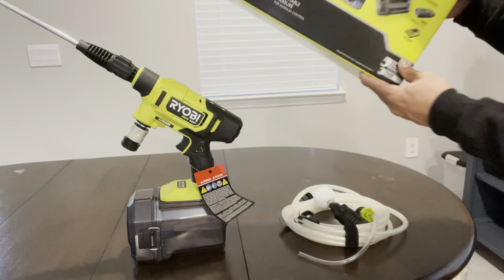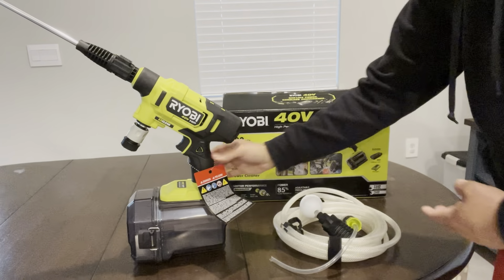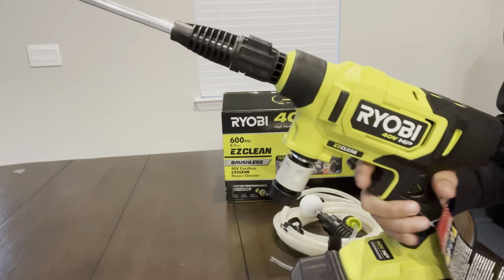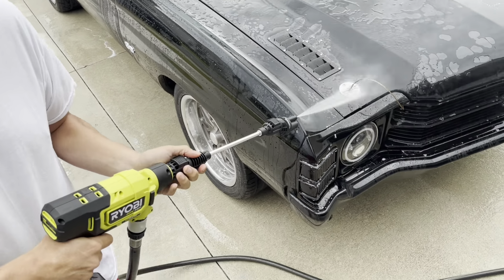HP Brushless EZClean 600 PSI 0.7 GPM 40 Volt HP Cold Water Cleaner Review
The power and performance of this cleaner are impressive. With a maximum pressure of 600 PSI and a flow rate of 0.7 gallons per minute (GPM), it effectively removes dirt, grime, and stains from various surfaces. Whether I'm cleaning my patio, deck, driveway, or outdoor furniture, this cleaner gets the job done quickly and efficiently.

The brushless motor technology is a game-changer. It not only enhances the cleaner's performance but also increases its runtime and durability. Paired with the included 2.0 Ah battery and charger, I have enough power to tackle multiple cleaning projects without interruptions.

One of the standout features of this cleaner is its EZClean technology. The quick-connect system makes it easy to switch between cleaning accessories and nozzles, saving time and effort during use. The adjustable pressure settings allow for versatile cleaning options, from delicate surfaces to tough stains.

The design of the cleaner is user-friendly and ergonomic. The handle is comfortable to grip, and the lightweight construction makes it easy to maneuver around different areas. The built-in storage for accessories is a nice touch, keeping everything organized and within reach.

Overall, I highly recommend the HP Brushless EZClean 600 PSI 0.7 GPM 40 Volt HP Cold Water Cleaner to anyone in need of a convenient, efficient, and reliable tool for outdoor cleaning tasks. It's a great investment that has simplified my cleaning routine and exceeded my expectations!

The products I recommend are based on my personal experience, research, and expertise in the relevant subject matter. However, please note that my recommendations are subjective, and individual preferences may vary. I am committed to providing honest and unbiased reviews to help you make informed purchasing decisions.